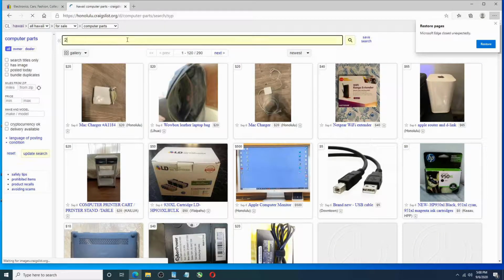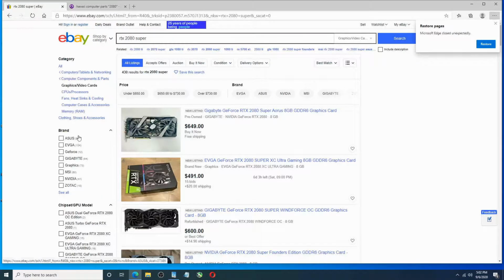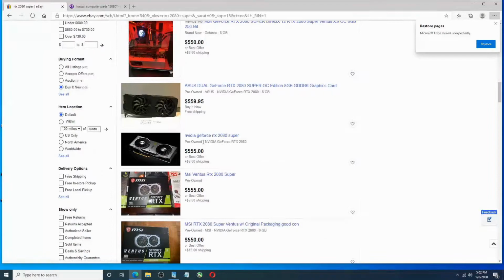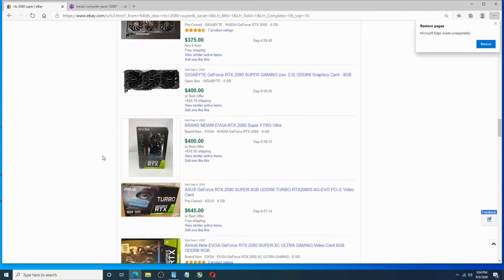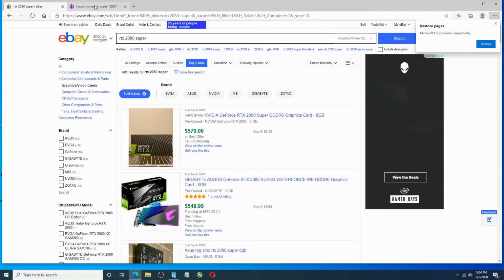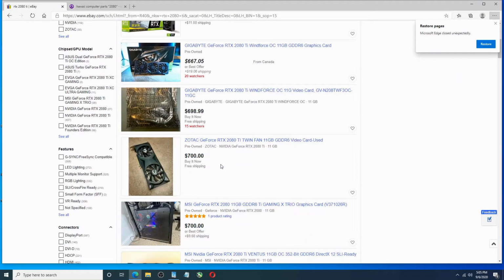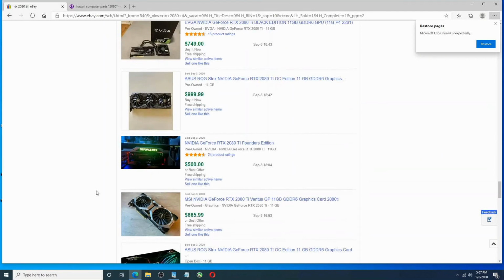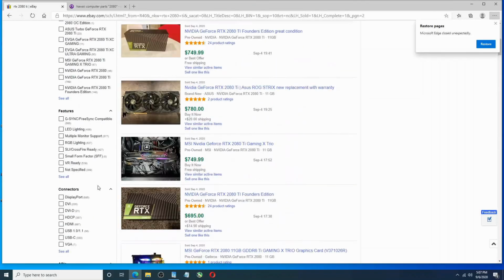Now that RTX 3080 3090 have been announced, what is the going rate for RTX 2080 Super and 2080 TI